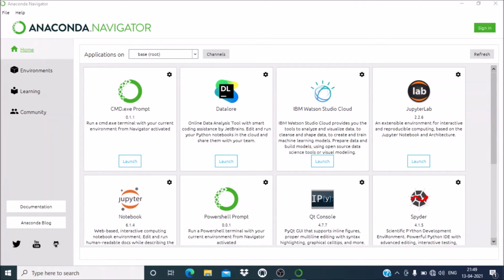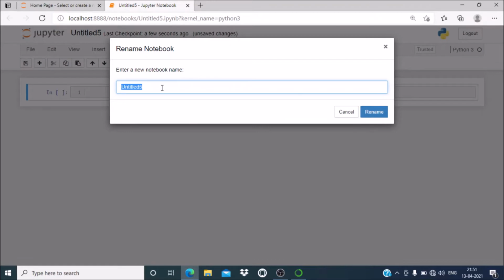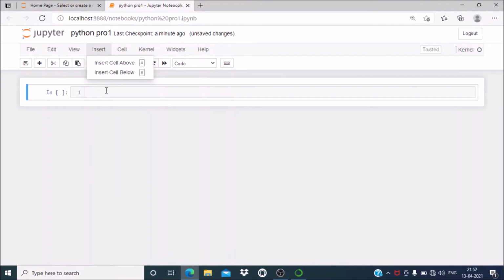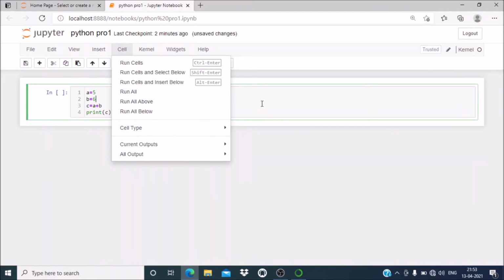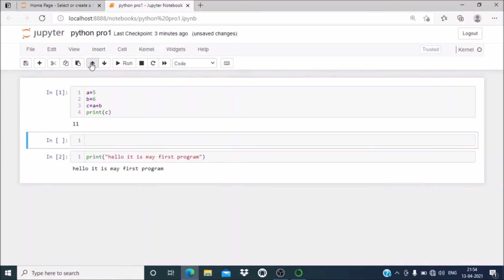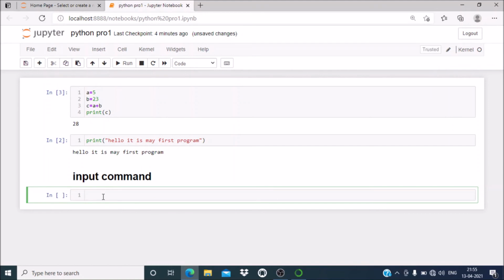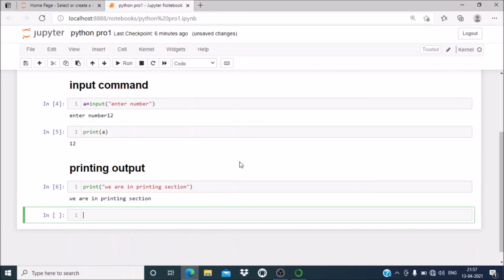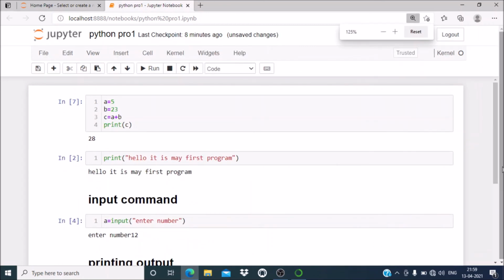#5: How to use Jupyter Notebook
How to use Jupyter Notebook  step by step tutorial